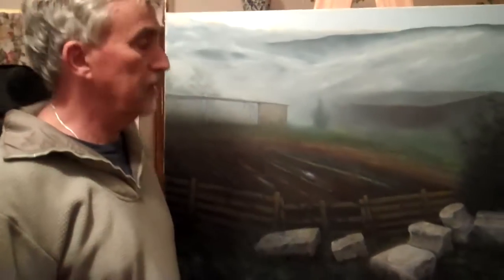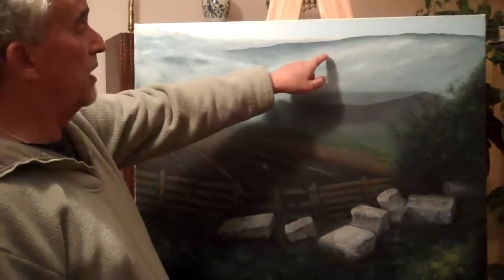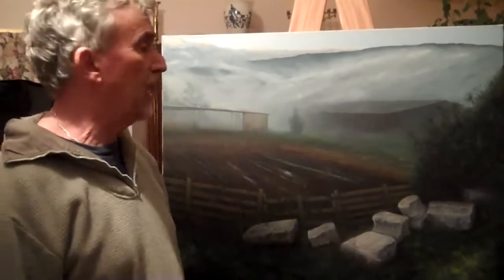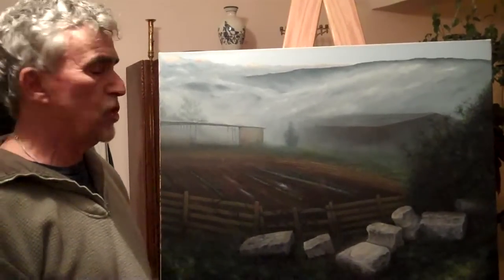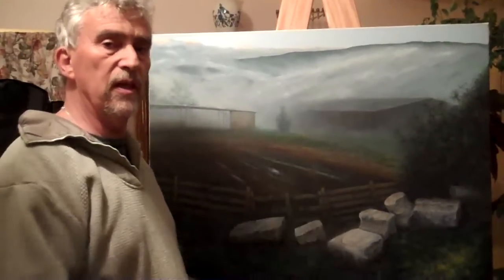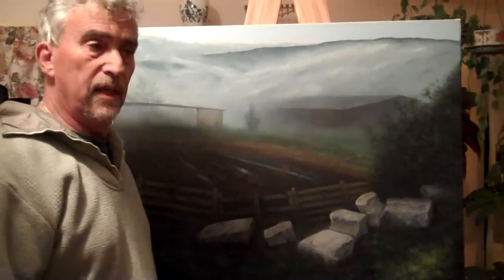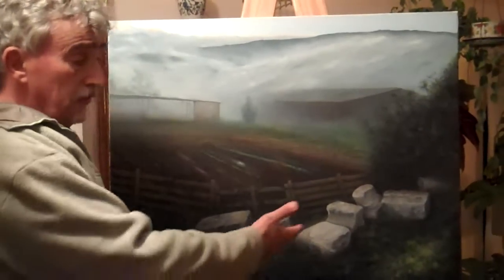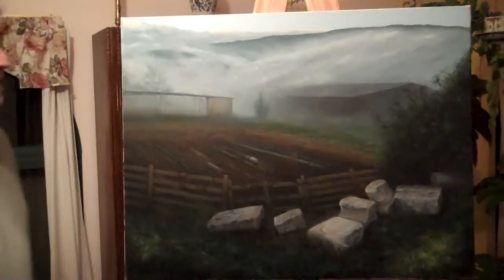Eric Gould's painting : Vegetable Garden 2